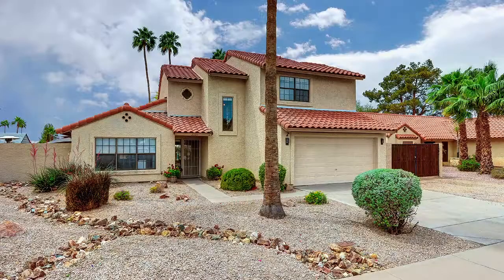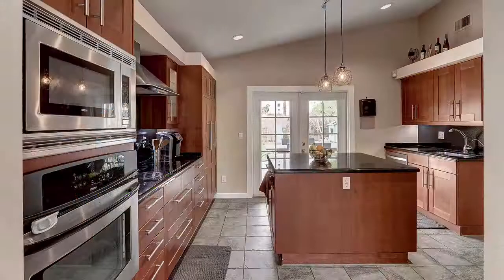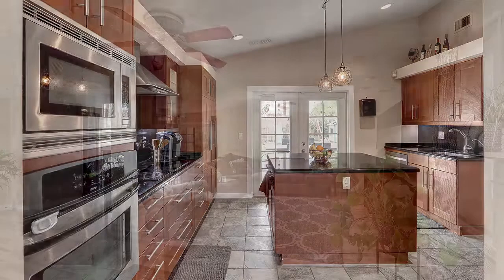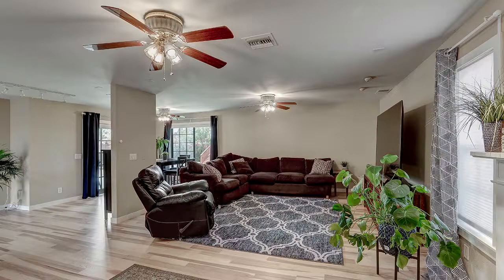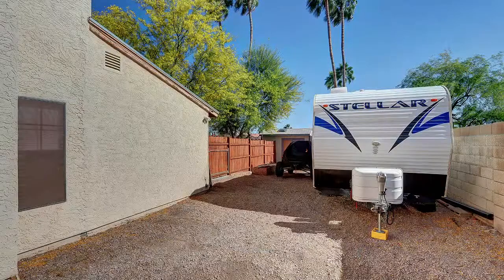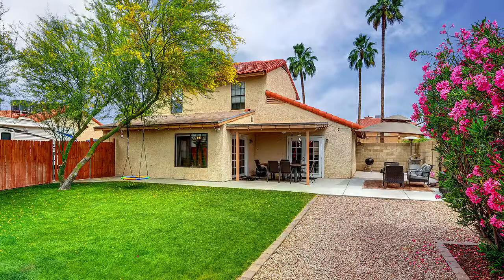5625 E. Tierra Buena Lane | Show 18-21A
The Home Hunter  |  ABC 15, Sundays at 9am

Those Callaways Real Estate
Subject: House For Sale | Open House

SPLENDID IN SPANISH WELLS. Located in the aptly named Paradise Corridor, this remodeled beauty has gracious living spaces, a large lot and bonus RV gate/parking. Gleaming slab granite dresses the eat-in island kitchen, with an exit to the covered patio. The dining area flows into the family room, with access to the yard. Vaulted ceilings soar over the sunlit living room and kitchen. Handsome Hickory flooring, dual-pane windows and neutral paints. All bedrooms and the master suite are nestled upstairs for easy downstairs entertaining. A portion of the spacious open-air patio is conveniently covered, backdropped by a lush lawn and mature oleander for privacy. A gated side yard runs the length of the lot for all your recreational vehicles. Under two miles to plentiful Magic Zip Code amenities

5625 E. Tierra Buena Lane  |  MLS# 6227491

Joseph and JoAnn Callaway
ThoseCallaways.com
“A Clients First Company”